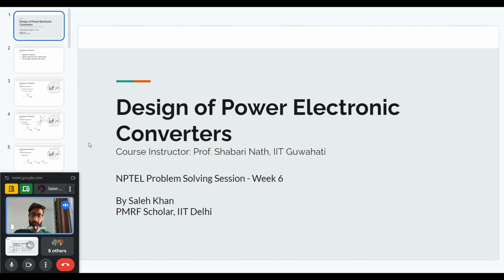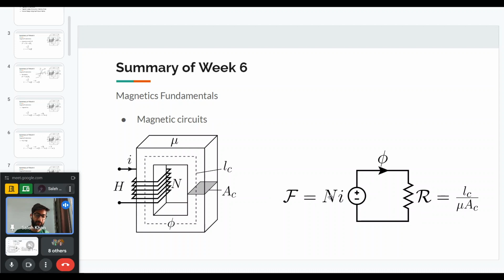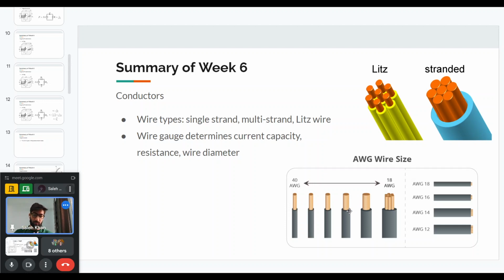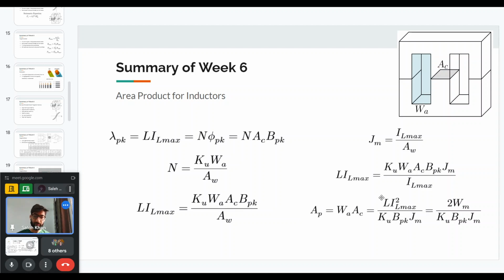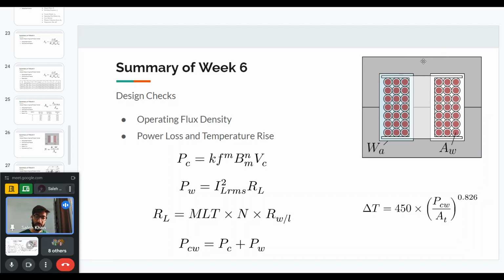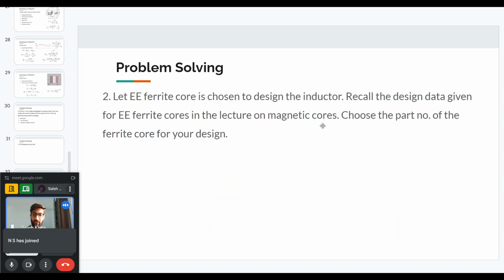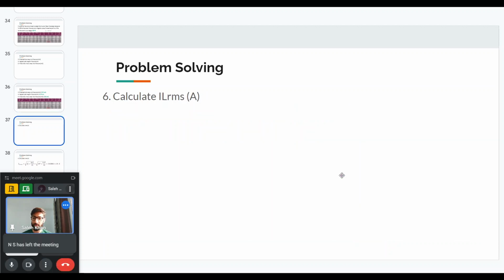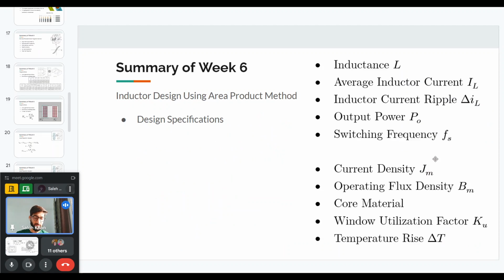NPTEL Design of Power Electronics Converters - Problem Solving Session - Week 6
Topics covered:
Magnetics Fundamentals
Magnetic Losses, Conductors, Materials, Cores
Inductor Design Using Area Product Method